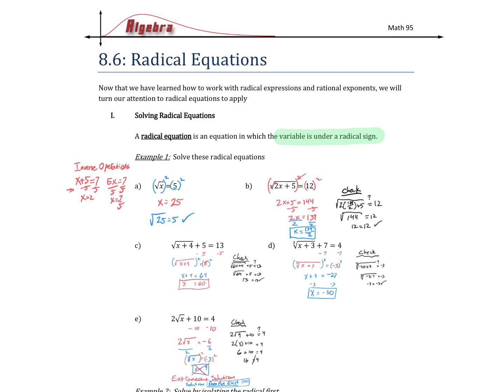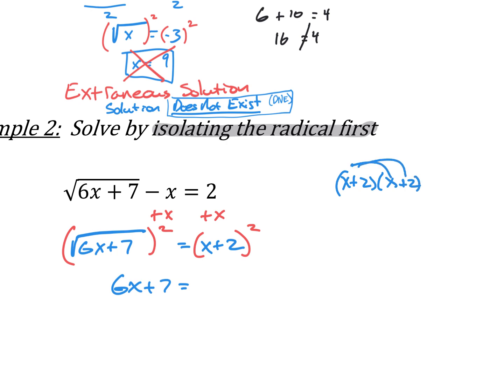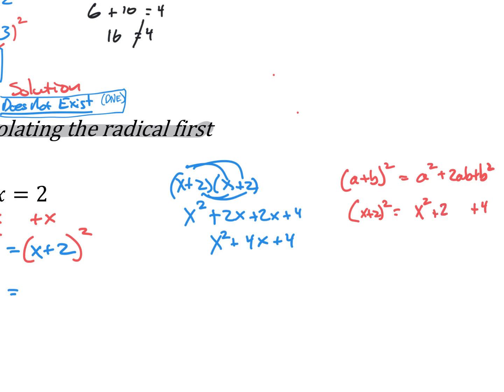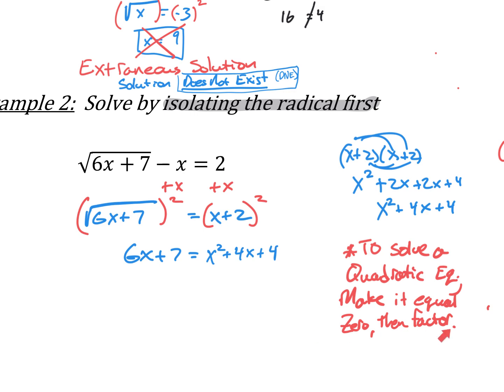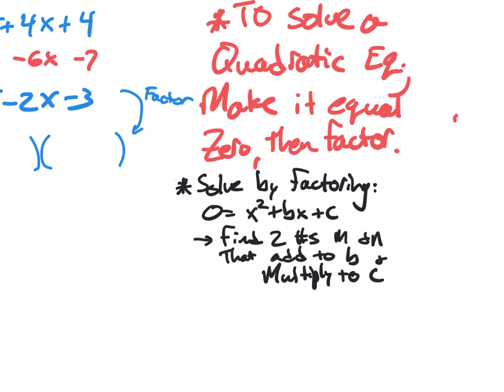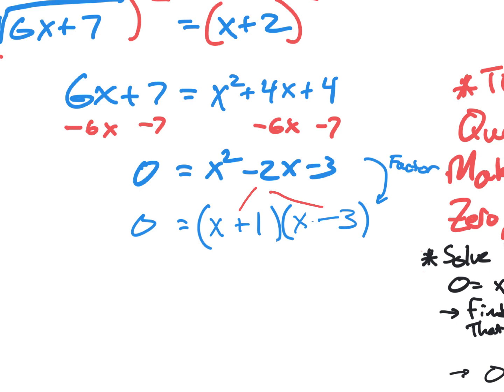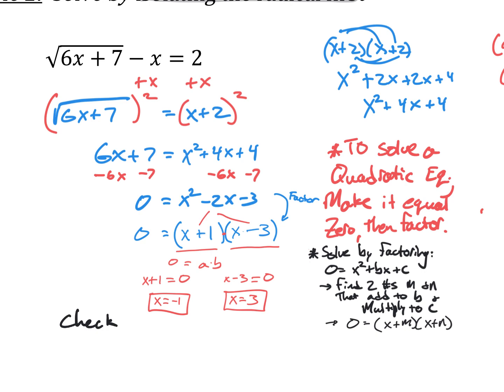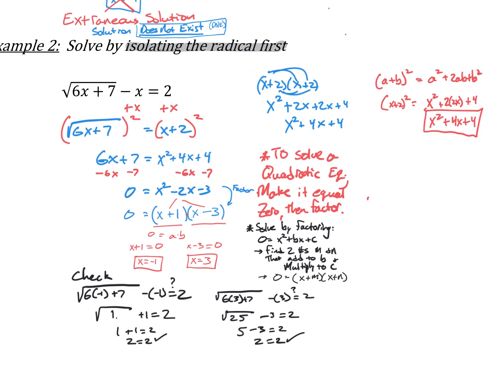8.6 (Part 2) - Solving Radical Equations with variables outside the radical